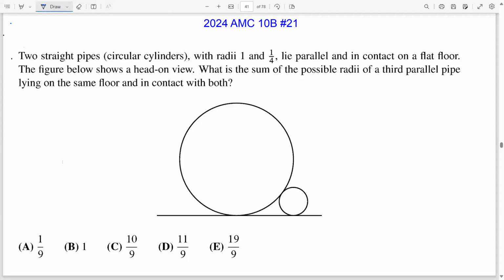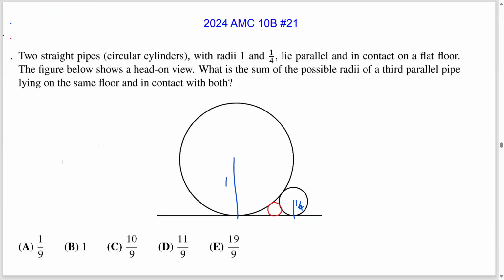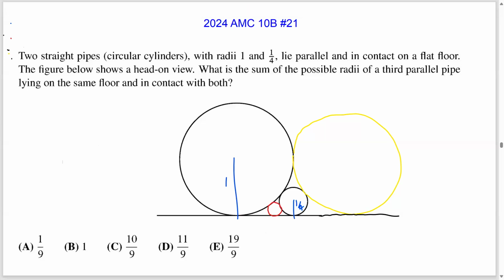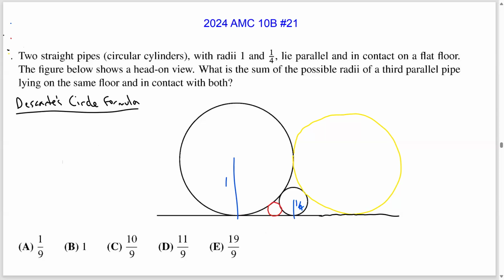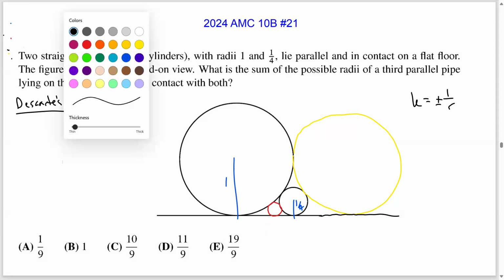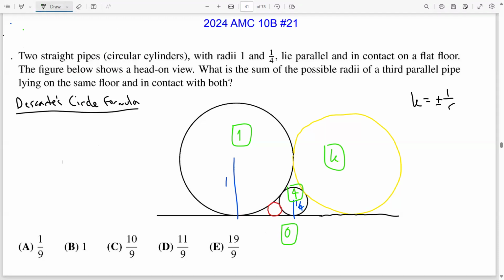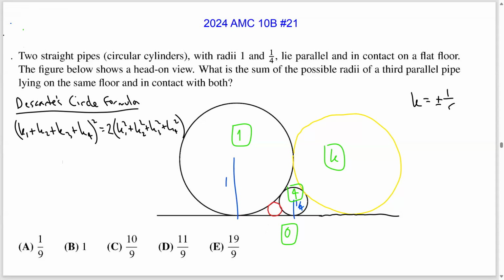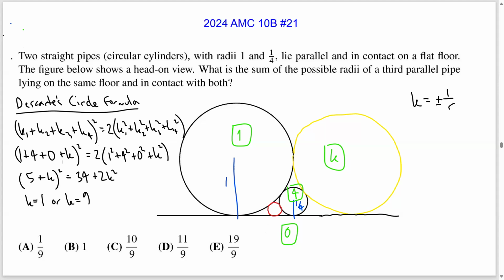2024 AMC 10B #21